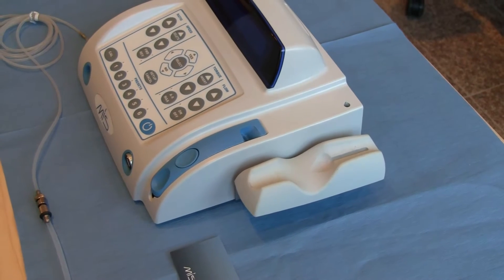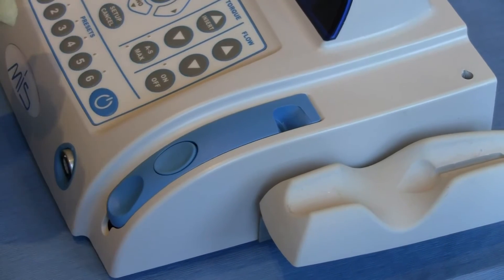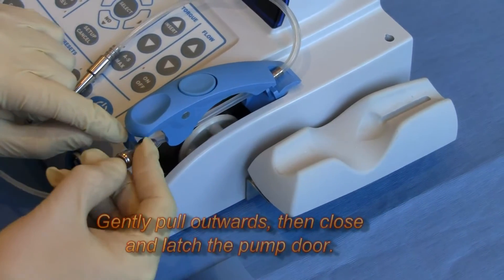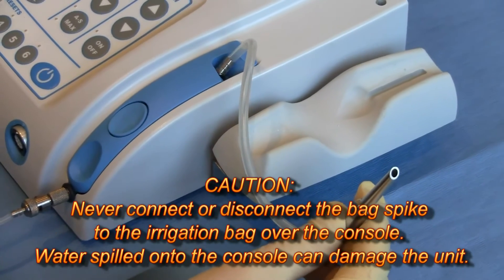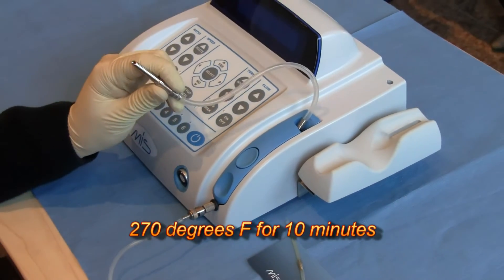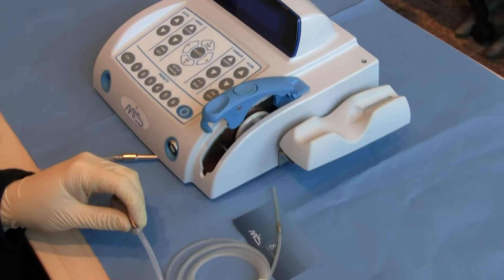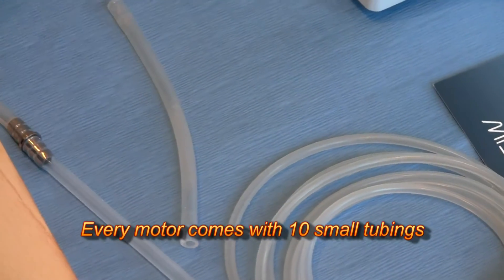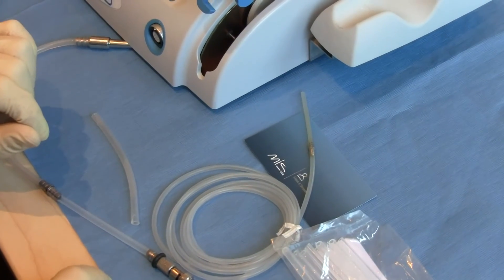Aseptico motor tubing setup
Aseptico motor tubing setup - how to set up the irrigation tubing on an Aseptico motor - for dental implants